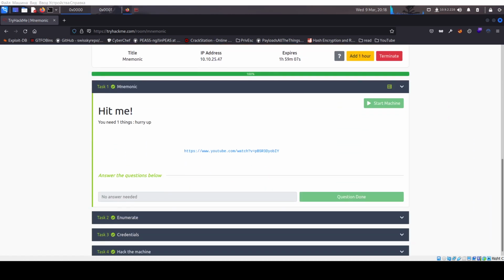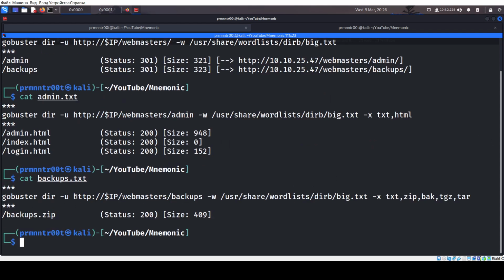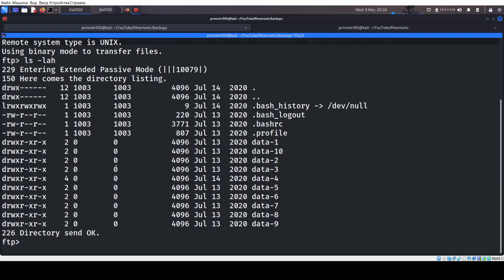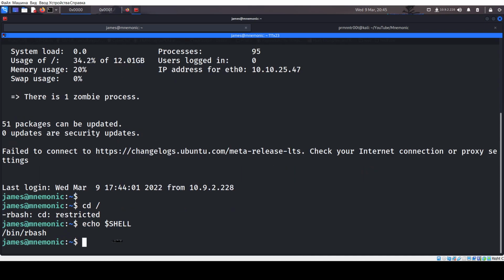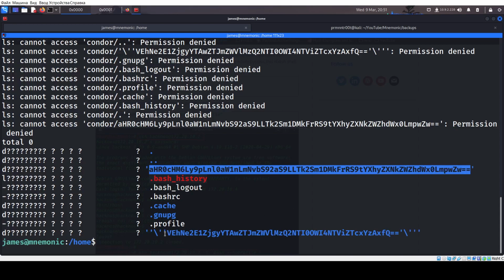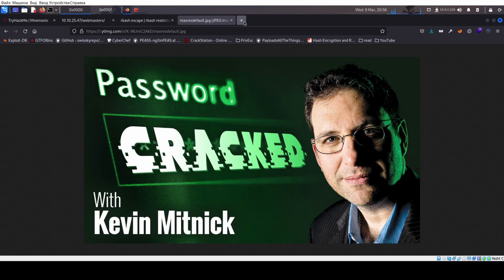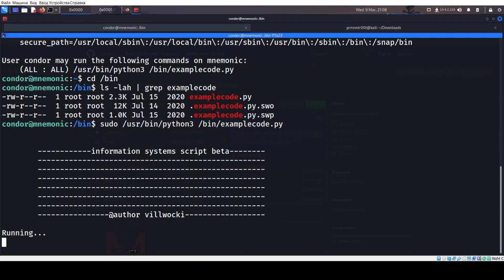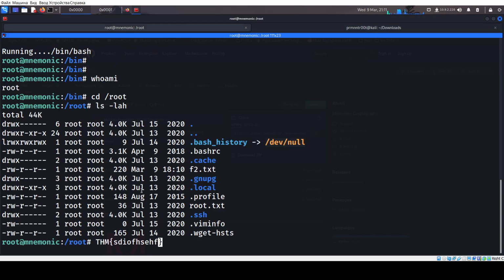TryHackMe: Mnemonic - Walkthrough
00:00 - Intro
00:29 - Nmap & Gobuster
03:16 - zip2john
04:59 - Hydra
05:24 - FTP enumeration
06:33 - ssh2john
07:55 - Jail-shell (rbash) escape
09:46 - Enumerating target
12:03 - User flag
13:16 - Decrypting image
15:54 - PrivEsc via Python script
19:10 - Root flag
19:51 - Outro